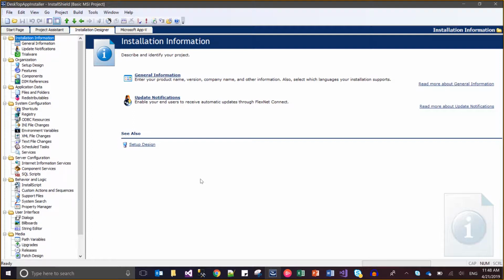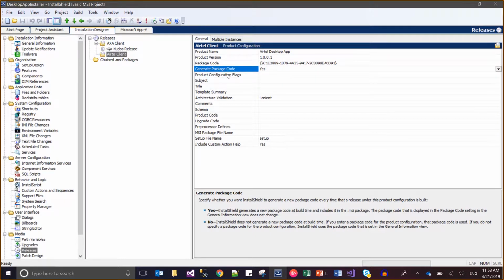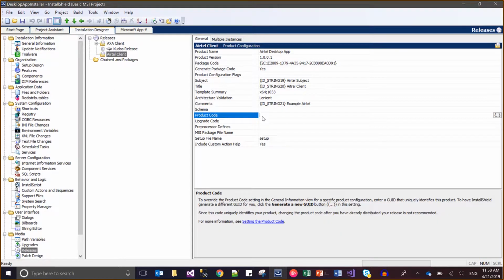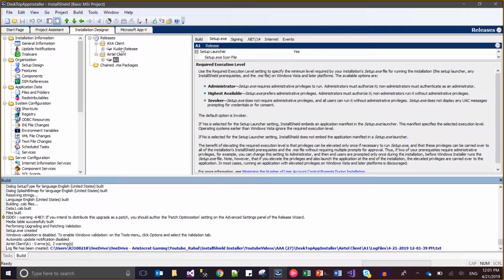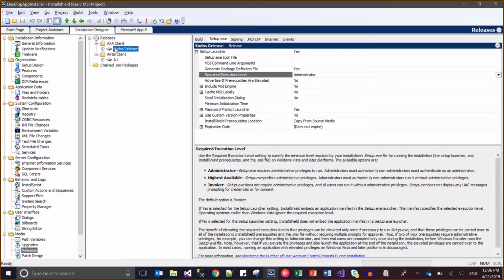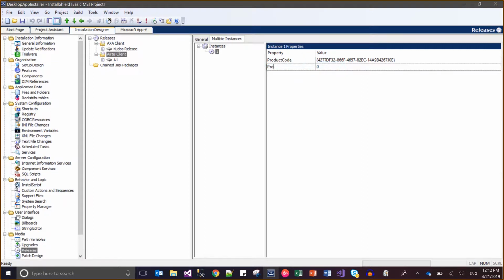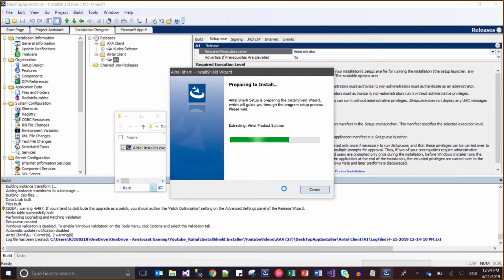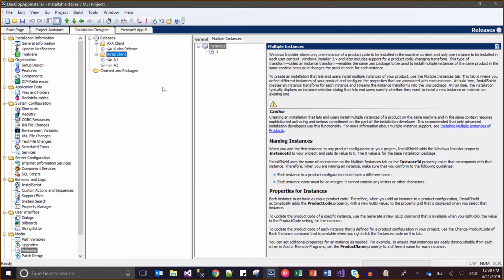Day 25 : How to configure Release/Multiple instances in Installshield Installer for various clients